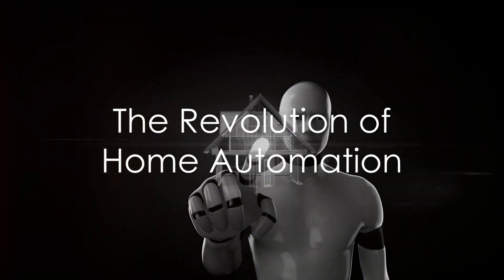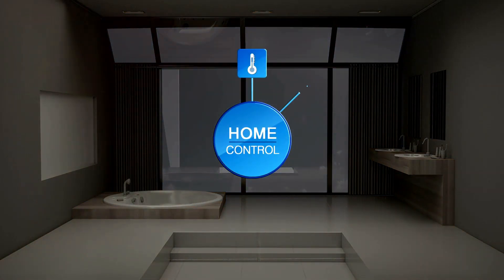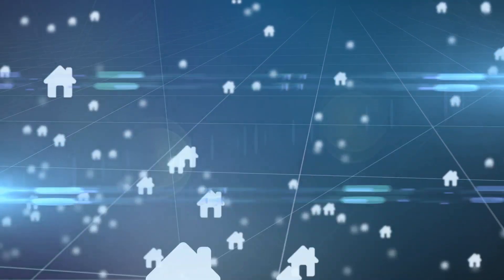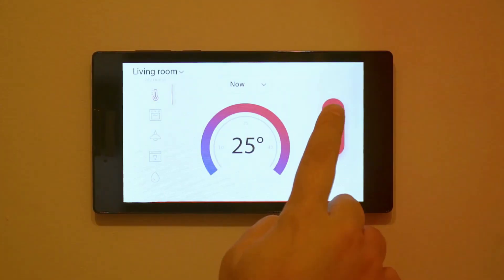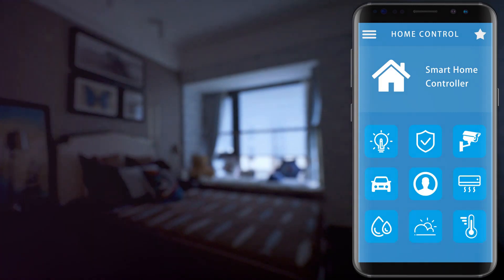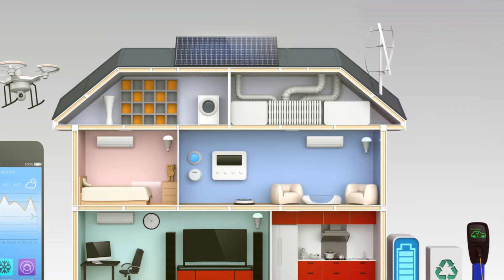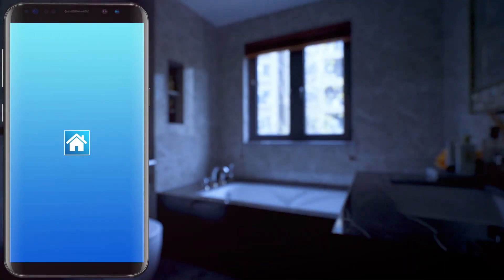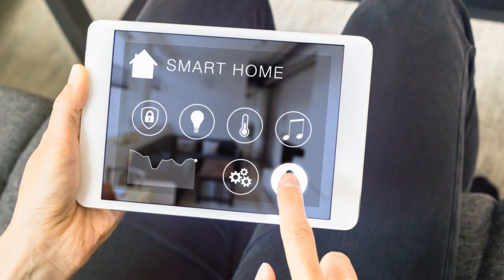Smart Homes Made Easy: ESP32 & Cloud Control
Dive into the revolutionary world of smart home automation with our latest video, "Smart Homes Made Easy: ESP32 & Cloud Control". We're unlocking the potential of the ESP32 chip in tandem with ESP RainMaker, providing a seamless, user-friendly approach to smart home technology.

What You'll Discover:

The Power of ESP32: An in-depth look at how the ESP32 chip is transforming smart home automation, offering a robust, versatile foundation for developers and hobbyists alike.
ESP RainMaker Explained: Explore how ESP RainMaker simplifies the development process, enabling a direct connection between your ESP32 projects and the cloud, without the need for complex programming.
Step-by-Step Guides: From lighting control to climate regulation, we'll show you how to integrate various smart devices into your home, creating a network that's both intelligent and intuitive.
Future-Proof Your Home: Learn about the latest advancements in home automation and how using ESP32 with ESP RainMaker positions your smart home setup for future innovations.
Why Watch?
Whether you're a seasoned developer or a DIY enthusiast eager to delve into home automation, this video offers valuable insights and practical advice to elevate your smart home experience. With easy-to-follow tutorials and expert tips, you'll see just how accessible and powerful using ESP32 and ESP RainMaker can be.

Join Us:
Embark on a journey to make your home smarter, more efficient, and uniquely yours.

Got questions or want to share your ESP32 projects? We love seeing what our community creates!

ESP32 Smart Home Automation,
ESP RainMaker Tutorial,
Smart Home Devices Integration,
DIY Home Automation Projects,
ESP32 Programming Guide,
Cloud Control for Smart Homes,
Home Automation with ESP32,
ESP32 Home Automation System,
Building Smart Home with ESP32,
ESP RainMaker Home Automation,

ESP32,
ESP RainMaker,
Smart Home Automation,
DIY Smart Home,
Home Automation Project,
ESP32 Tutorial,
IoT Home Automation,
Smart Devices Integration,
ESP32 Cloud Control,
Home Automation Guide,
Tech DIY,
Internet of Things,
Smart Home Setup,,
ESP32 Programming,
Wireless Home Automation